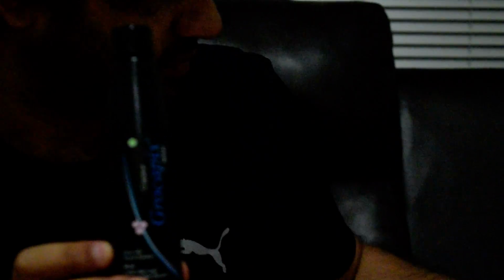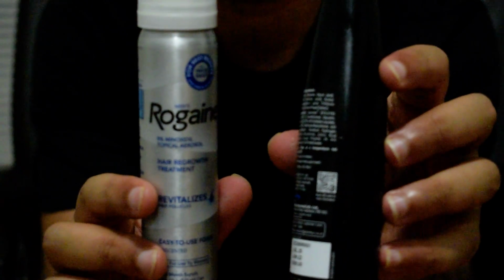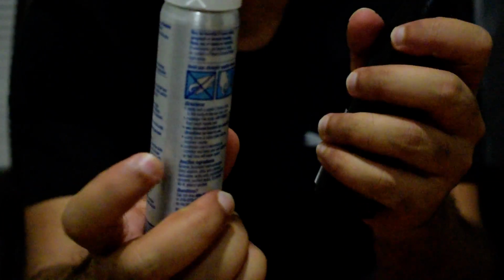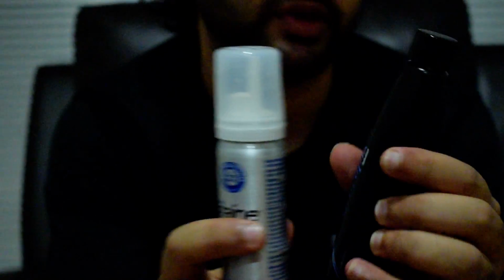Hair Transplant - Follicular Unit Extraction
This is a video about hair transplant process for everyone. I did it at the age of 25 but you can do it anytime.

Video Credits: Adarsh PR